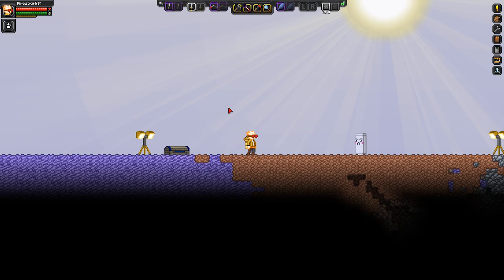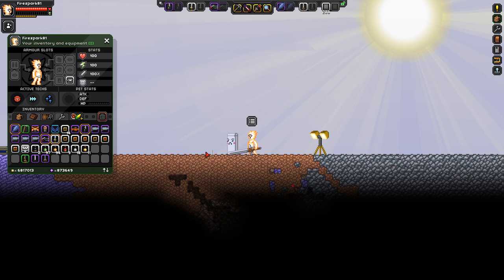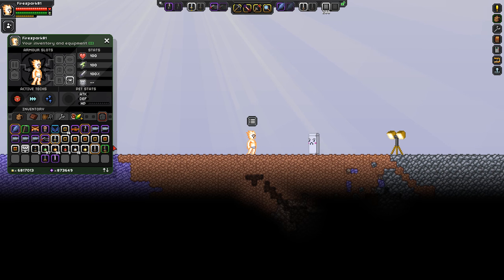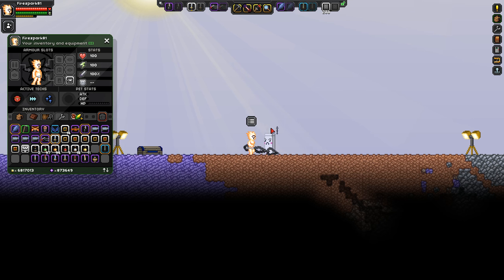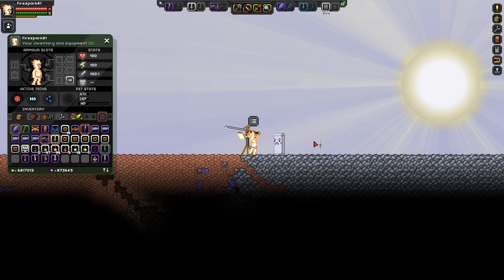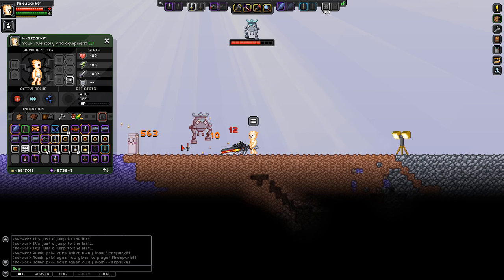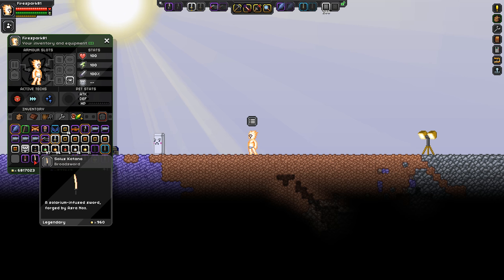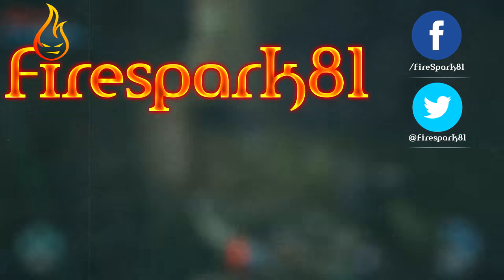The best Broadsword in Starbound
In this video, we take a look at all the broadswords players can get in the game and try to find out which sword is the best. We will do this by taking a detailed look at the stats and energy consumption on secondary abilities.